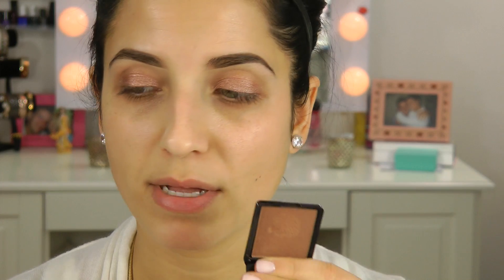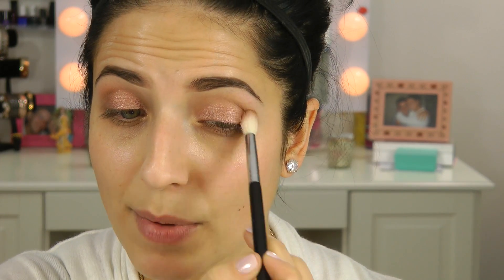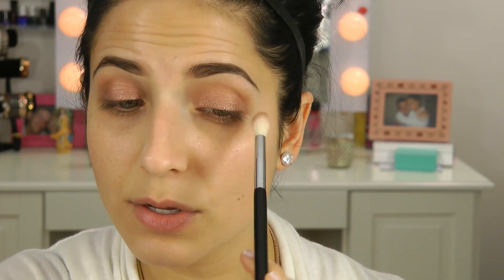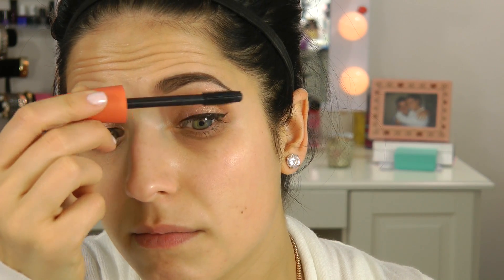Winter Rose Gold & Bronze Look!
Hi gorgeous!! I hope you enjoyed this video and are as excited as I am about the warmer weather approaching! Here is a look I posted on Instagram not too long ago that was was highly requested. Hope you enjoyed this one! BTW: Small edit mistake, I basically show the eyelashes part twice, didn’t notice until now but it’s no biggie so I hope you don’t mind!

Products mentioned:
Eyes:
Flower Cosmetics Cream Liner In Wild Geraniums
L’Oreal Infallible Shadow in Amber Rush
Buxom Hot Escapes Bronzer in Tahiti
Cover Girl Shadow in Champagne
Stila Stay All Day Liquid Liner
Cover Girl Lash BLast Mascara
Eyelure London Collection Lashes in 154
Wet & Wild Mega Liner

Face:
MAC Prep and Prime
Armani Corrector in #2
Nars Sheer Glow Foundation in Punjab
Revlon Photo Ready Skin Lights in Bronze
Maybelline Fit Me Concealer in Sand
Wet & Wild Bronzer in Reserve Your Cabana
MAC Mineralized Skinfinish Natural in Light
Bobbi Brown Bronzer in Golden Light
Milani Baked Blush in Rose D’Oro
Physician’s Formula Touch of Glow Concealer
MArio Badesku Setting Spray

Lips:
MAC Lip Liner in Whirl
Stila Liquid Lipstick in Bellissima